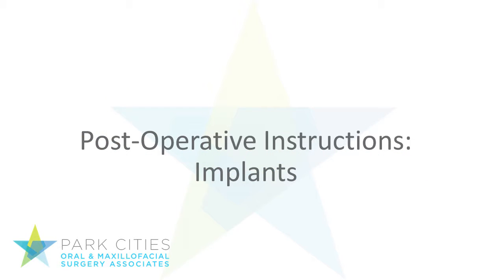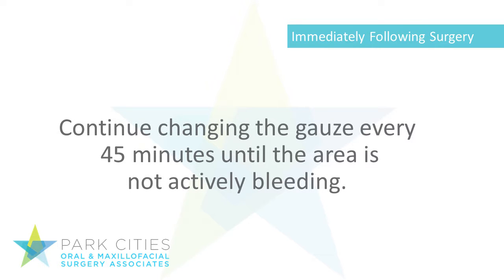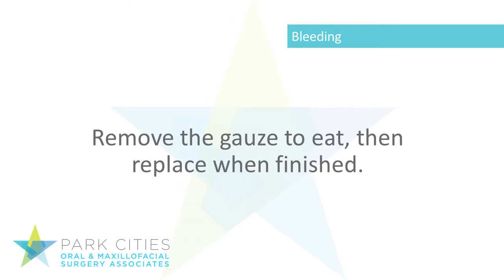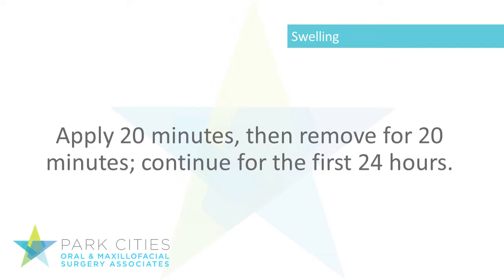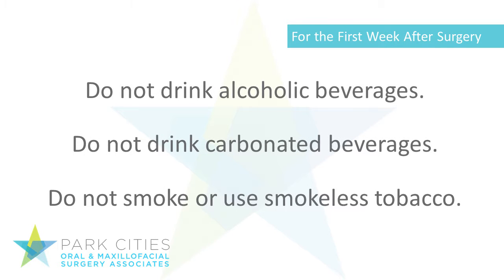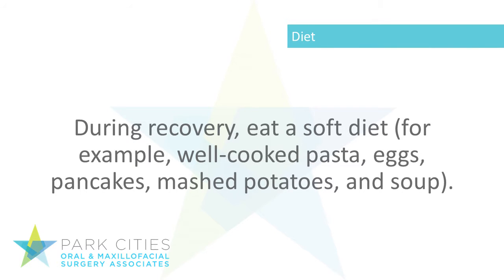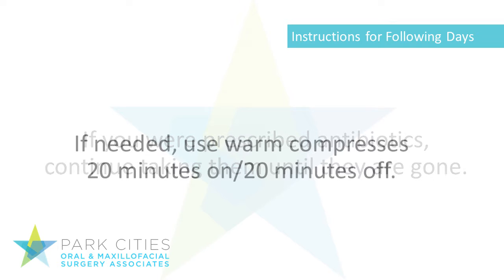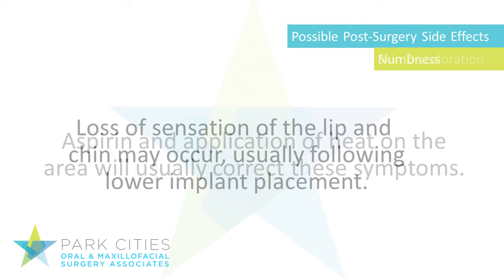Post-Operative Instructions: Implants | Park Cities Oral & Maxillofacial Surgery Associates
Dental implants are a highly successful method for replacing missing or damaged teeth in Dallas, TX. They are the only replacement option that restores teeth all the way down to the root. They are a popular choice for tooth replacement because they prevent more serious complications, such as bone loss, facial sagging, and other problems caused by tooth loss. Our oral surgeons at Park Cities Oral & Maxillofacial Surgery Associates have years of experience and can help determine if they’re the right restoration option for you. They offer a range of benefits to patients with missing teeth, and we encourage you to consider them.

Dr. Phillips is a board-certified oral and maxillofacial surgeon at Park Cities Oral & Maxillofacial Surgery Associates. He attended Texas A&M University and completed his undergraduate studies with a degree in Zoology in 1993. He went on to Baylor College of Dentistry, where he graduated in 1997 with a Doctor of Dental Surgery (DDS) degree. He continued his studies by attending Texas Tech University Health Sciences Center and earning his medical degree.

Dr. Krieger is a member of the American Association of Oral & Maxillofacial Surgeons and the Texas Society of Oral & Maxillofacial Surgeons. Dr. Krieger earned a bachelor’s degree in Spanish from Whitworth College in 2006. He completed dental school from the University of Nevada, Las Vegas, in 2011 with a Doctor of Dental Medicine (DMD) degree. Following dental school, Dr. Krieger completed his oral and maxillofacial surgery residency at Wilmington Hospital in Delaware.

Park Cities Oral & Maxillofacial Surgery Associates
William R. Phillips, DDS, MD
Matthew Krieger, DMD